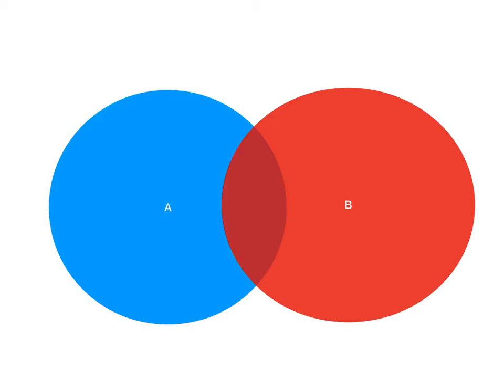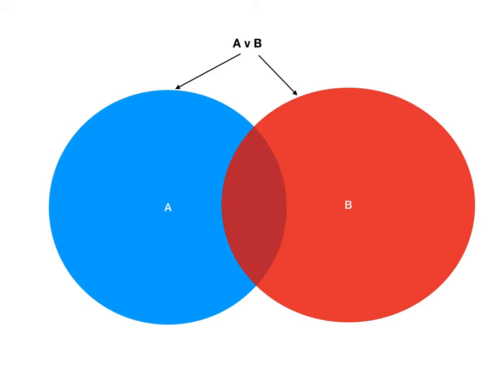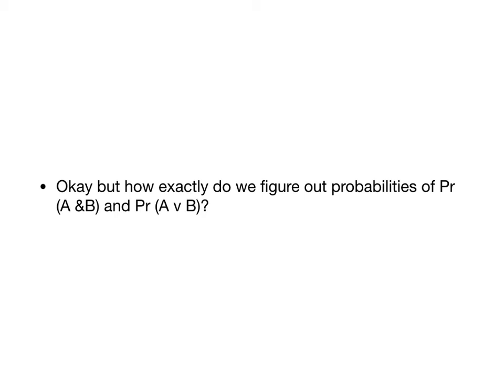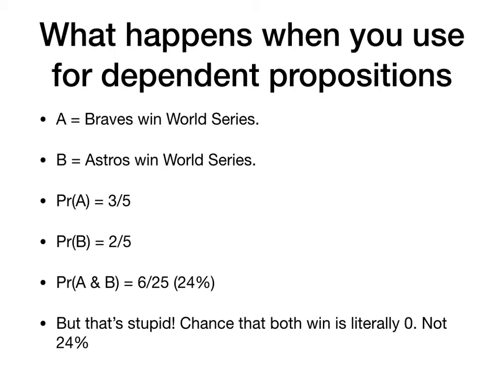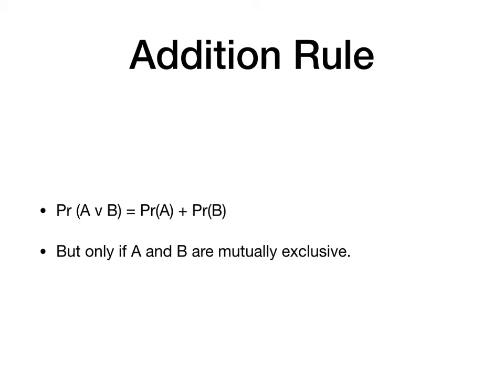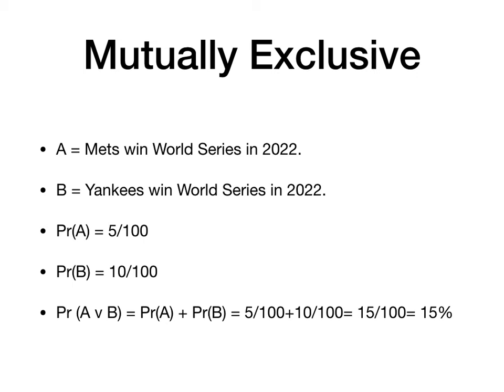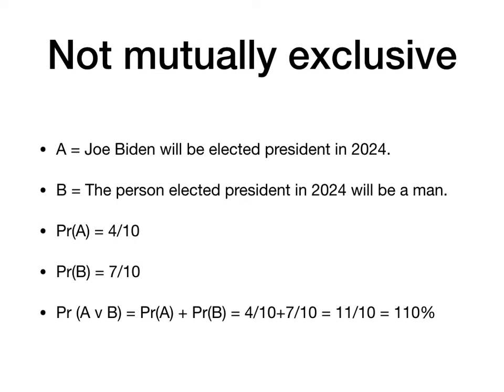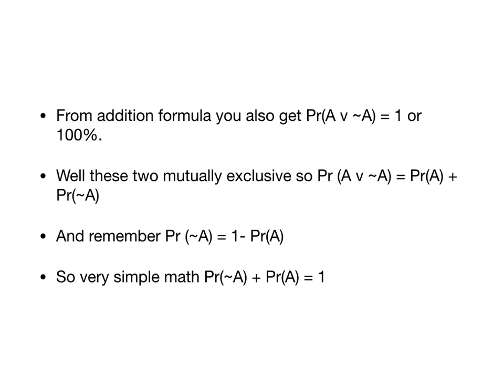Inductive Logic 2 Lecture Movie